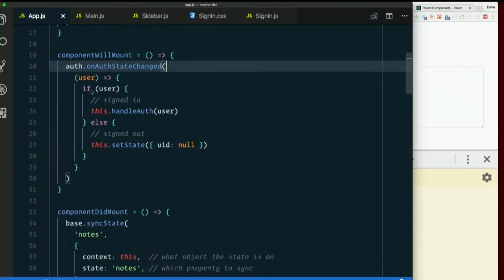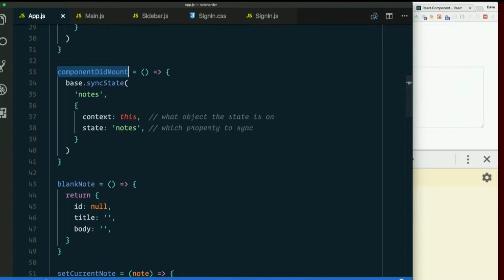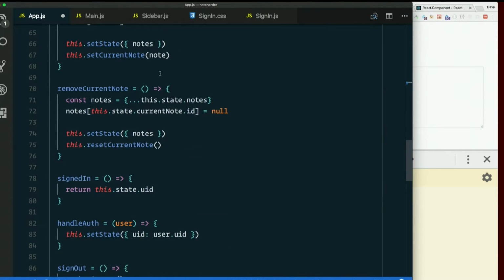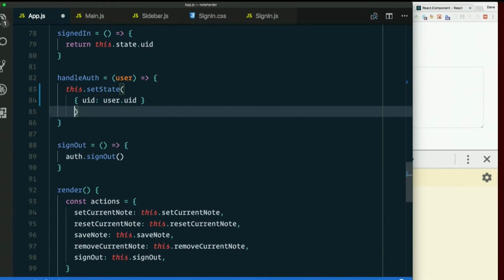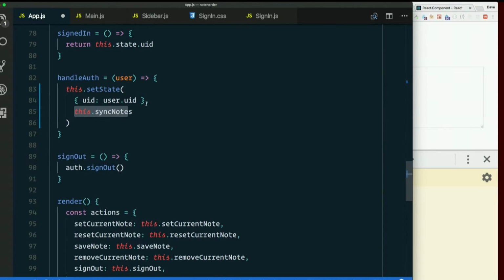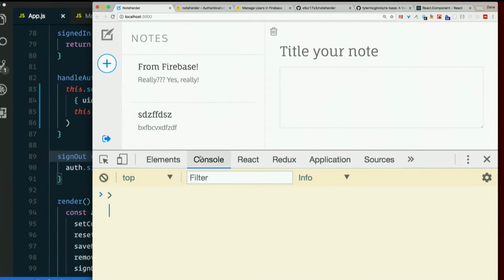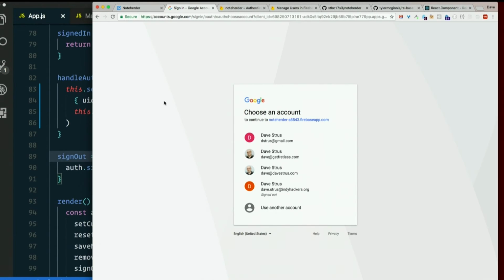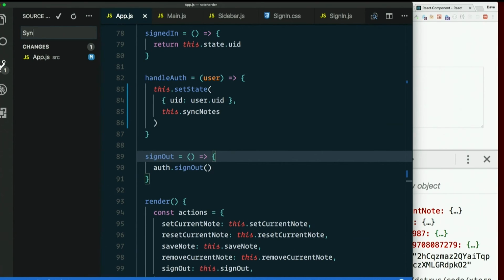Day 8 - Afternoon, part 5: Sync notes only after authenticating - XTBC 2017 Session 3